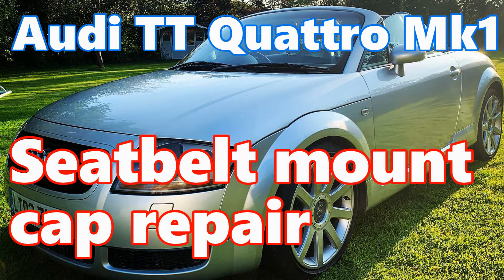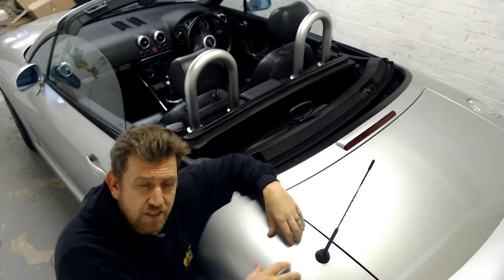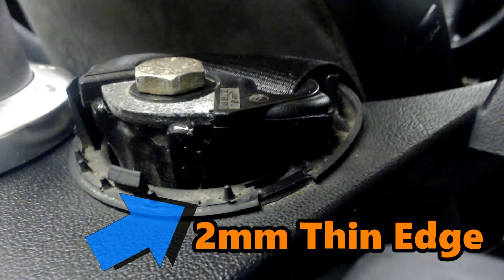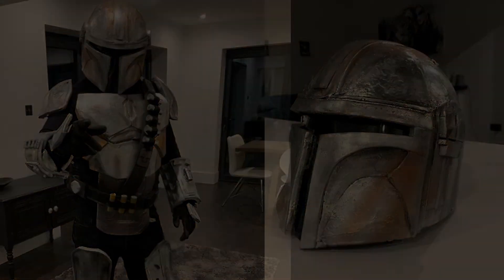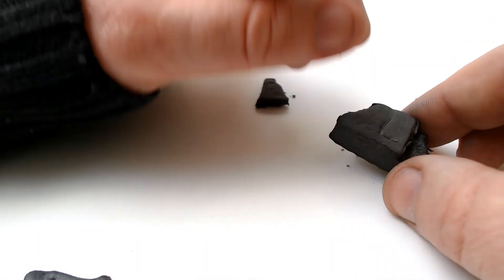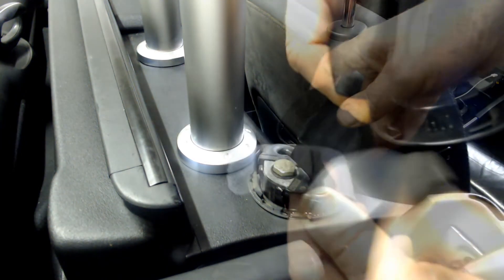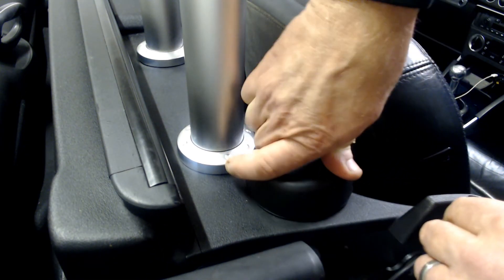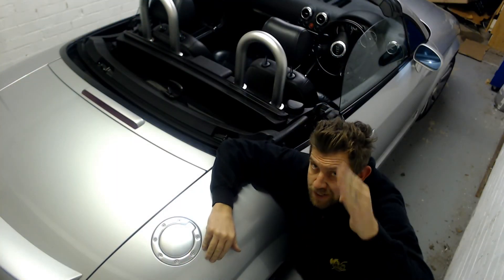Audi TT Mk1 - Seatbelt Mount Cap repair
If you have removed your seatbelts, chances are you have found the caps that cover the mounts have broken or perished clips. THe caps come off when you put your seatbelt on.

So here is my tutorial on how to make a new bracket from EVA foam to hold it in place